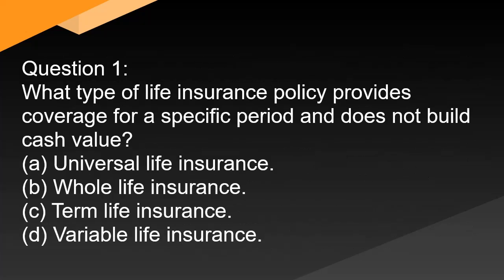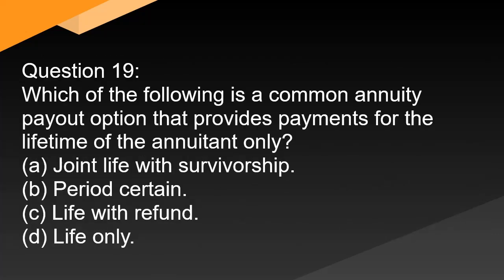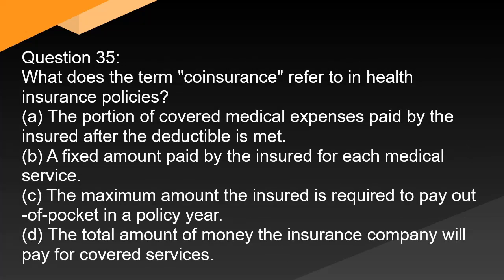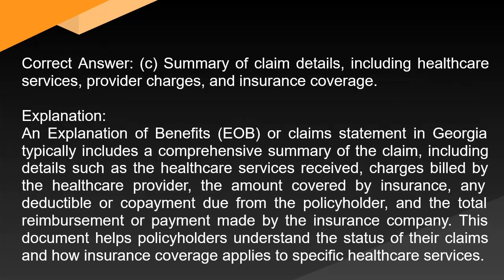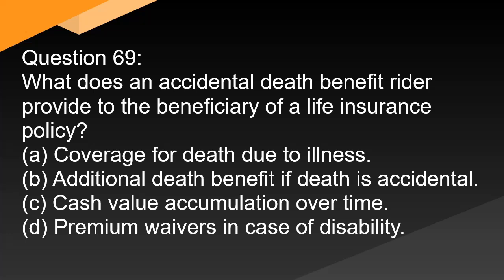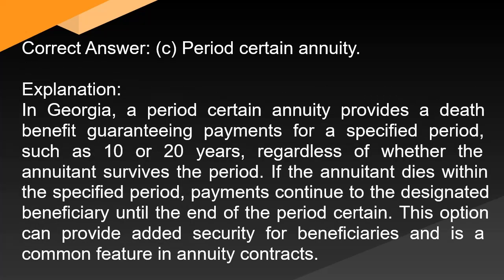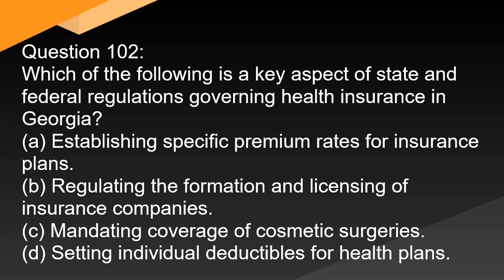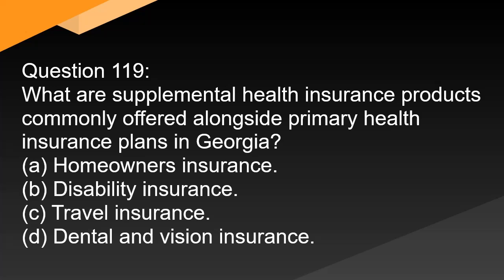Georgia Life & Heath Insurance Exam Free Practice Questions